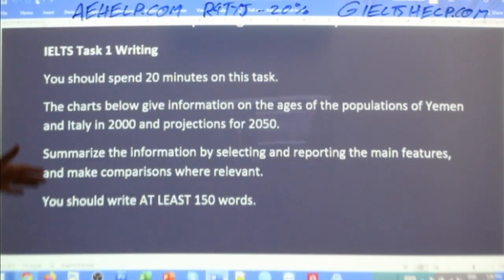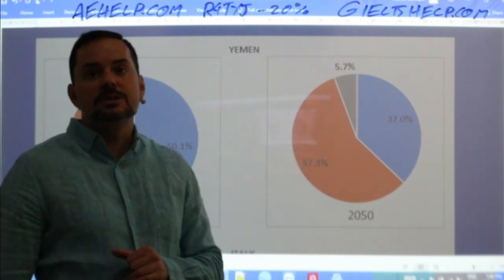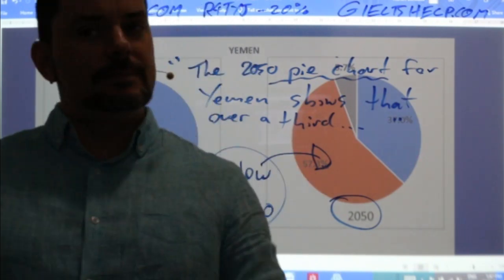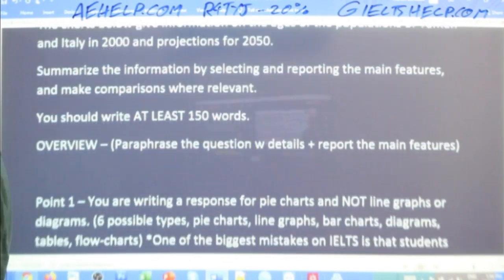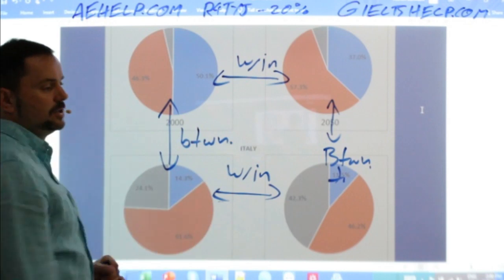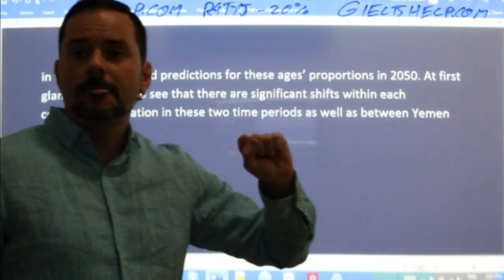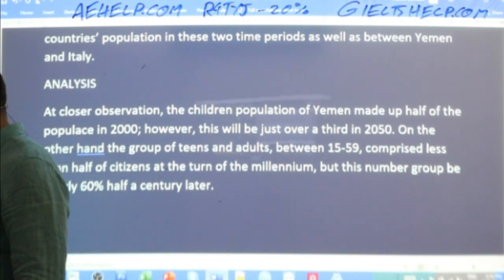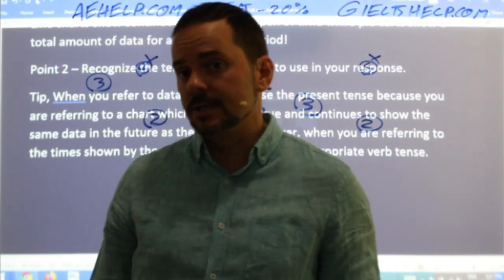IELTS Live - Task 1 Writing - Comparing Pie Charts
You should spend 20 minutes on this task.
The charts below give information on the ages of the populations of Yemen and Italy in 2000 and projections for 2050.
Summarize the information by selecting and reporting the main features, and make comparisons where relevant.
An IELTS writing task 1, graphs, diagrams and tables This lesson describes the six types of graphs, charts, diagrams, and tables which can be seen in the IELTS academic test. This video teaches the steps needed for the 150-word paragraph to quickly and easily get a good score on this task. By watching this lesson, a clear idea of the types of task 1 graphs and their applications can be understood. The lessons include important vocabulary to use for task 1 writing in the test. There are opportunities for you to practice different types of task 1 writing after learning their full descriptions with examples. Enjoy.